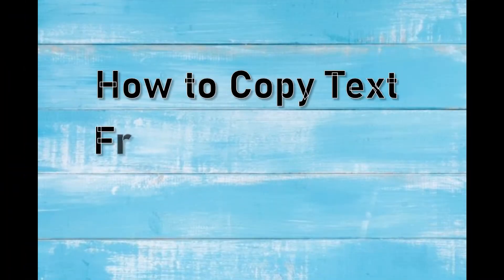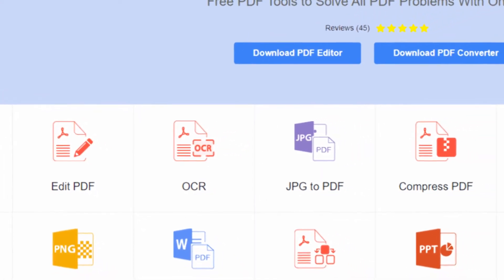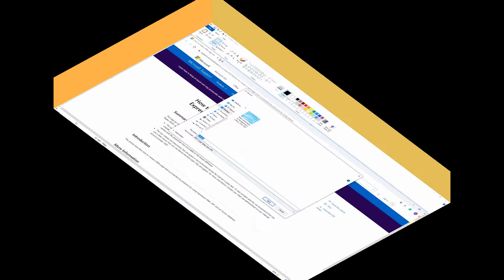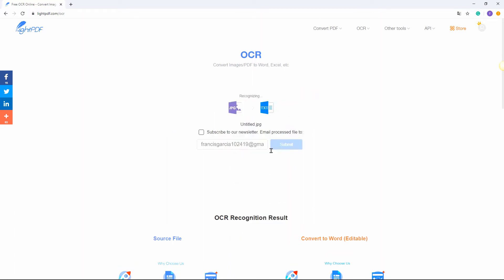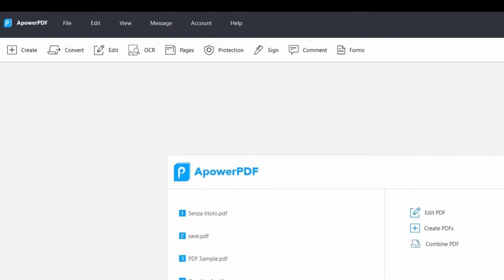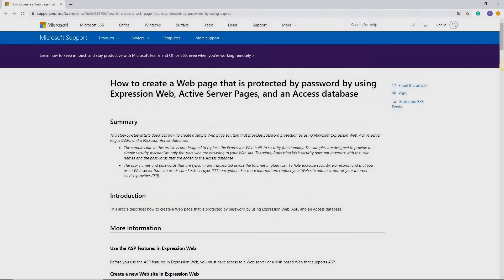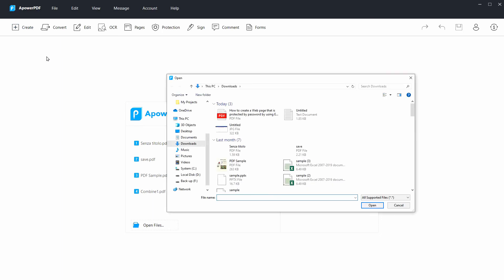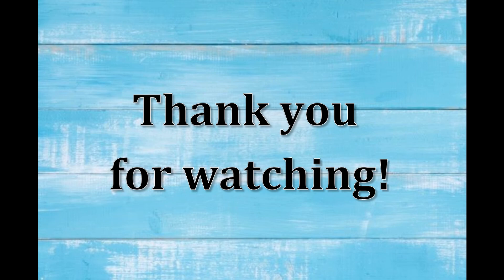How to Copy Text From a Copy Protected Website 2020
Sometimes, you may find it impossible to copy the text from a web page. If you have the same trouble, watch the video and we provide two practical solutions to help you. Free online and paid desktop solutions are included.